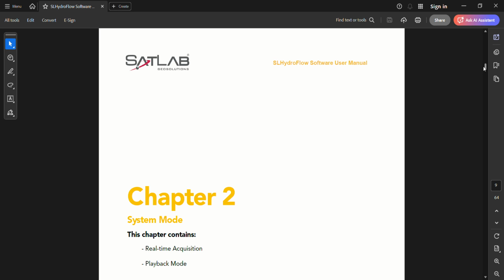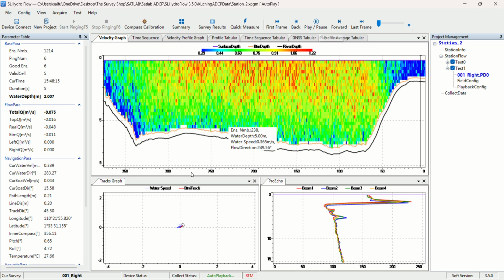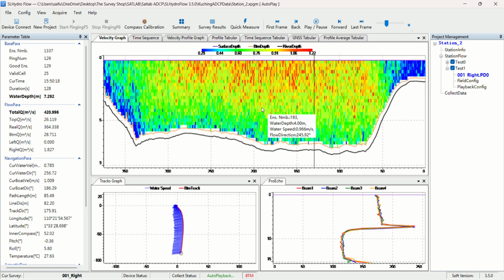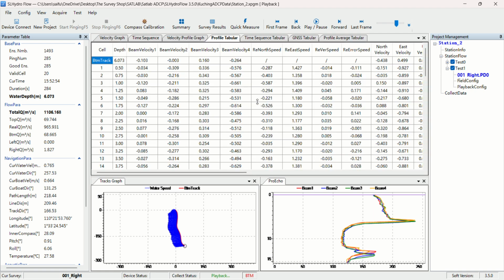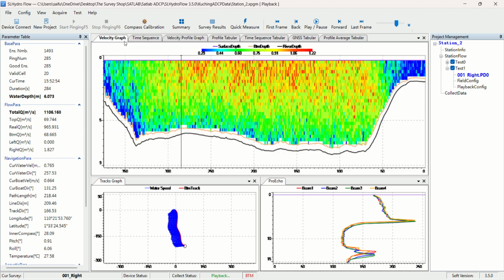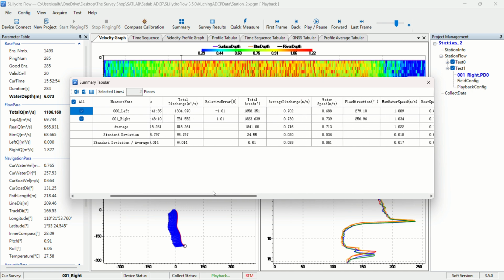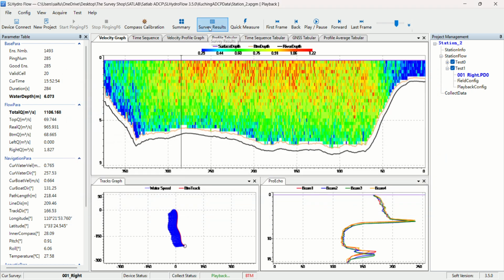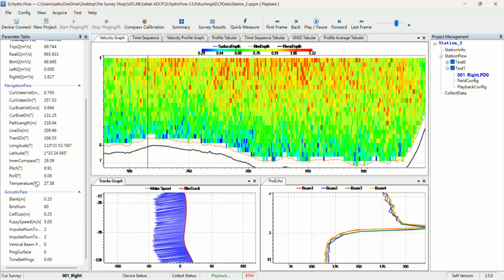3 Satlab HydroFlow ADCP Software Guide